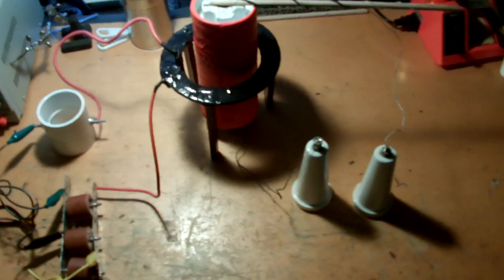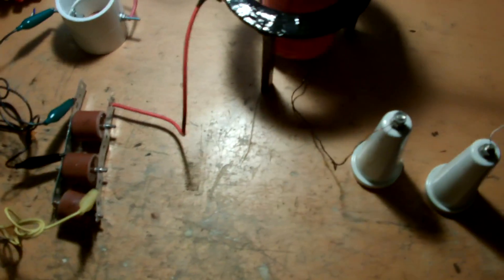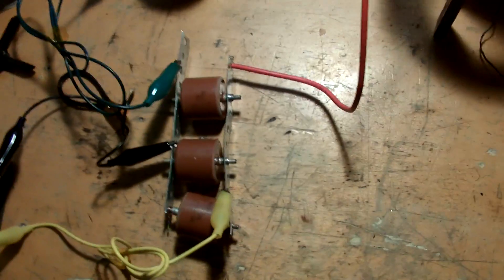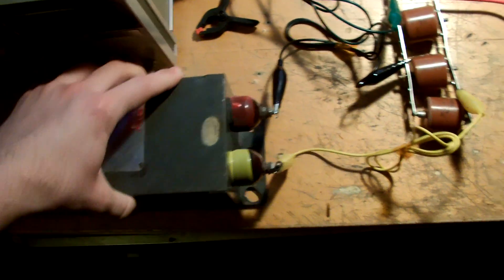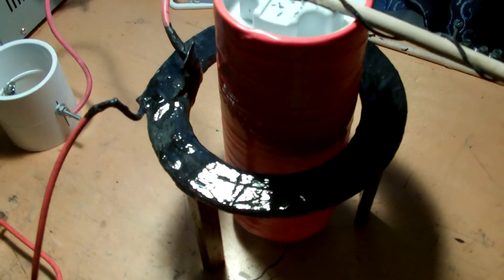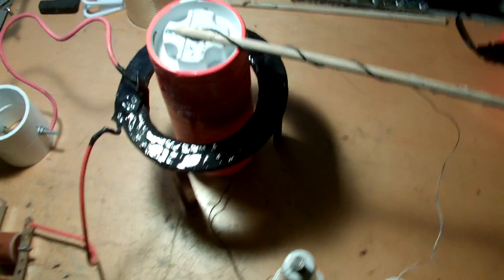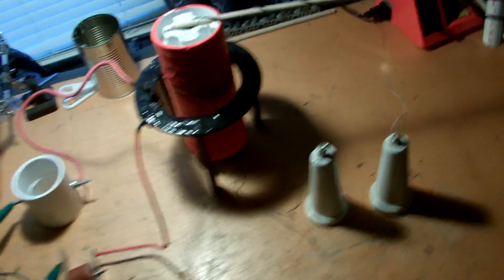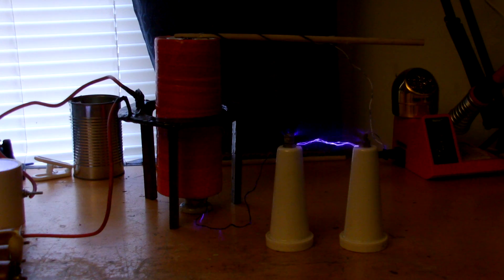Bipolar Tesla Coil!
Hey friends, heres a small bi-polar spark gap Tesla coil i had built a few years ago,
using a really quick and dirty lash up of the wiring! Its a bit lousy but a neat little coil overall, the capacitors are 20kv 1.5nF total, NST is rated at 7.5kv 30mA.   Eventually i may build some sort of cabinet for it.